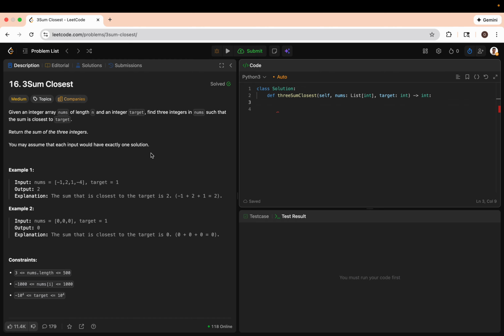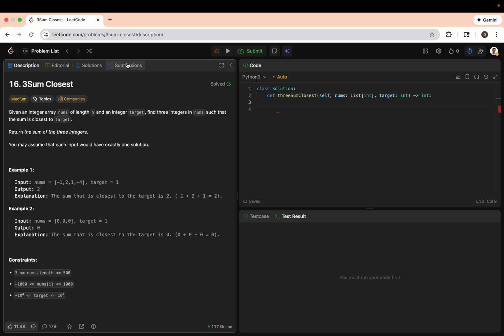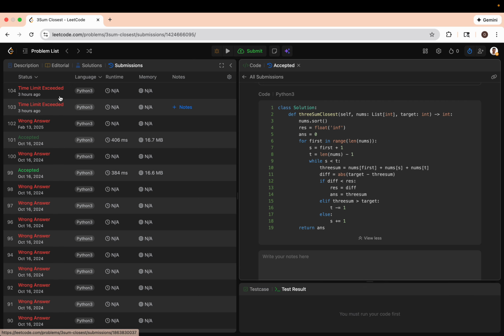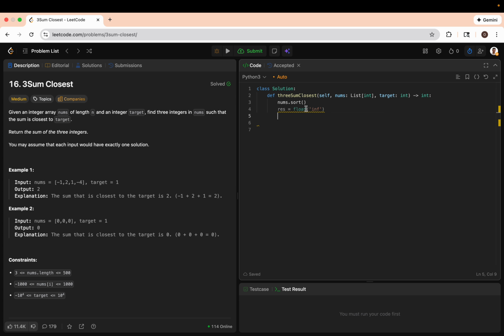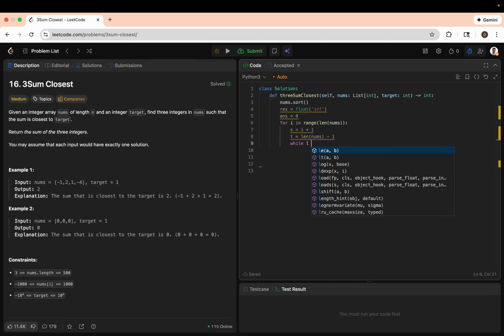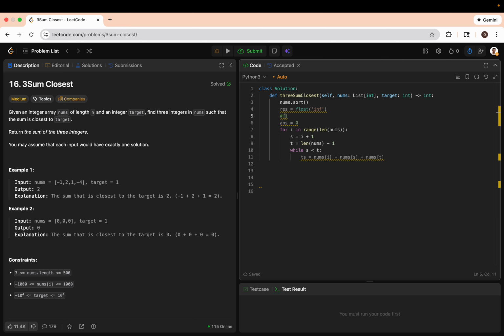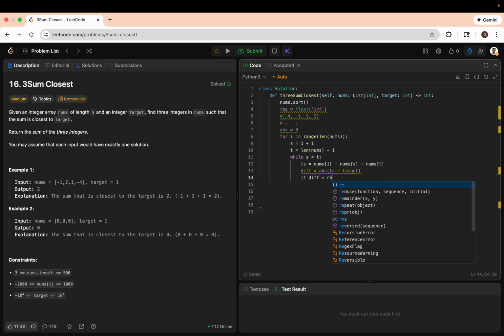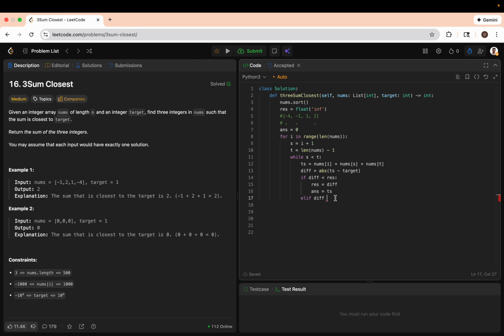3Sum Closest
Leetcode #16 (Could not resolve on my own - come back to review later)